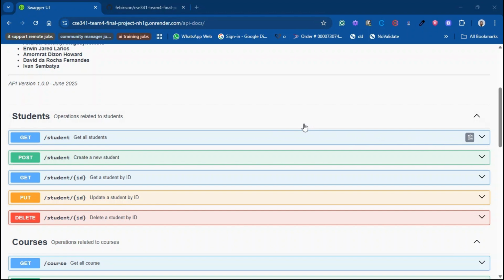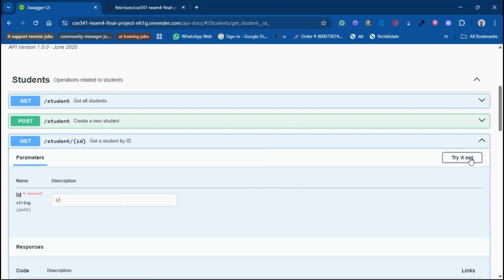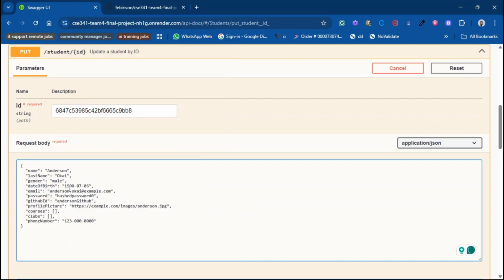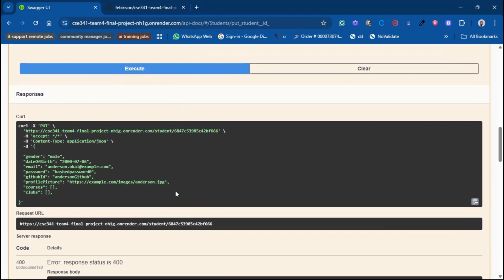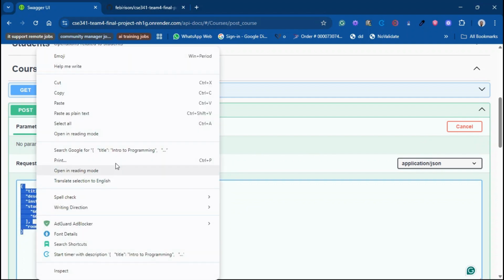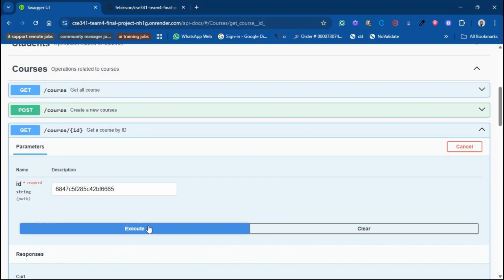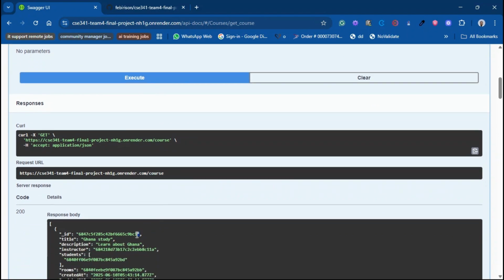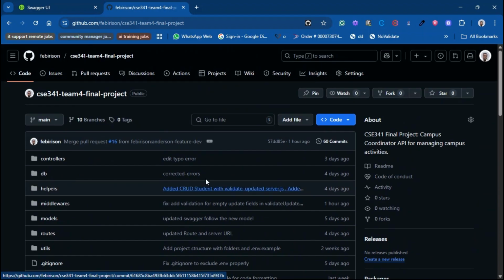Campus Coordinator API - CSE 341 Project Deployment and CRUD Operations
Overview of the Campus Coordinator API, a Node.js-based application deployed on Render. This video showcases the implementation of CRUD (Create, Read, Update, Delete) operations for the 'students' and 'courses' collections, utilizing Swagger UI for API documentation. Database integration is achieved with MongoDB Atlas, with demonstrated updates and error handling (HTTP status codes 400 and 500).

Project Contributions:
- Anderson Okai: Established the GitHub repository, designed project structure, authored Swagger documentation, developed RESTful routes, and implemented Mongoose models.
- Jorge Luis Sosa Nunez: Conducted deployment testing on Render and contributed to error handling implementation.